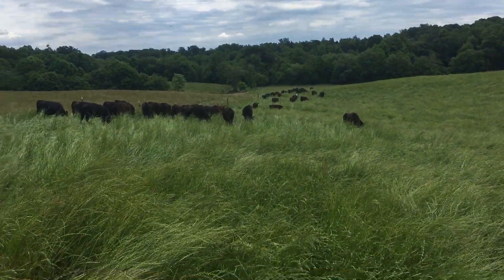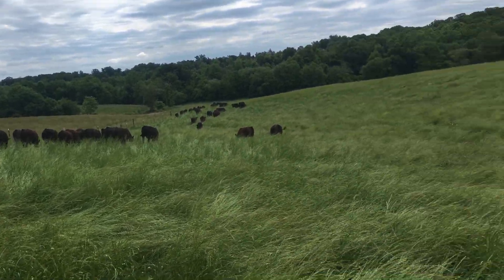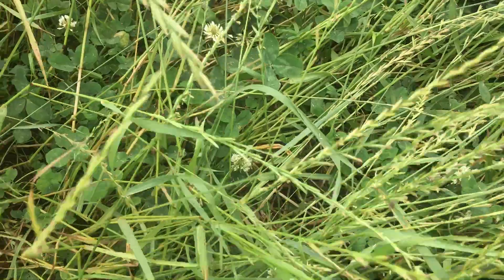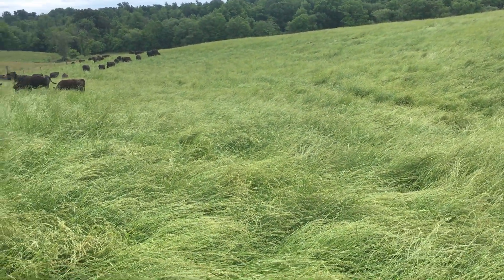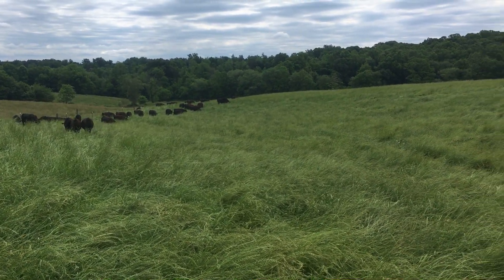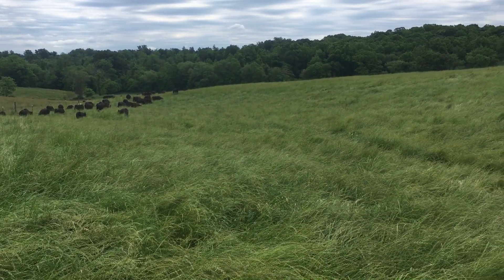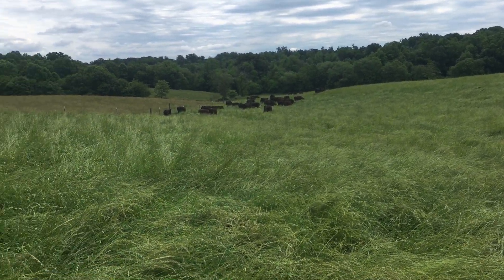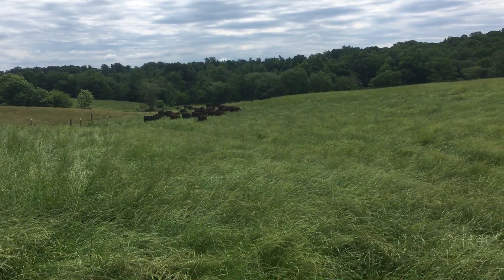Leader follower grazing